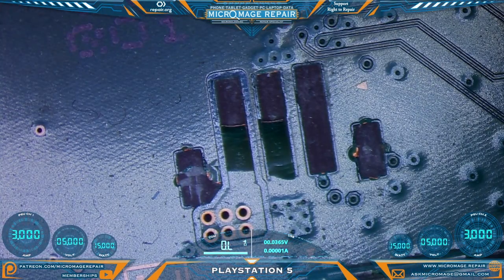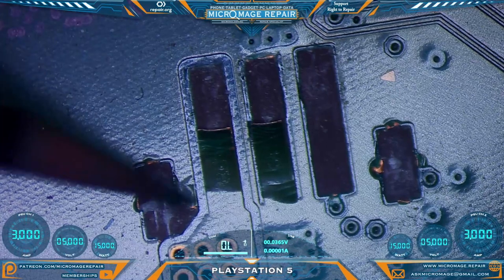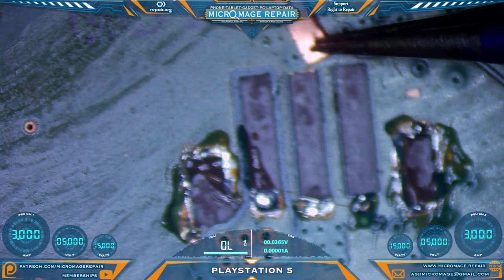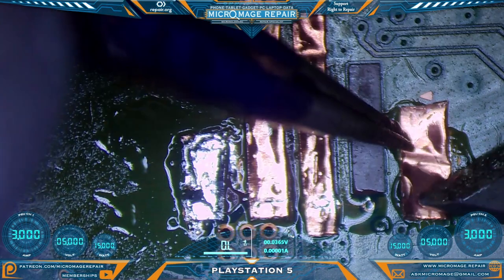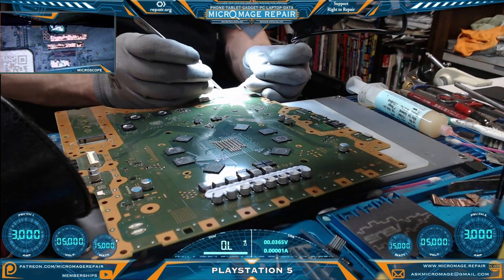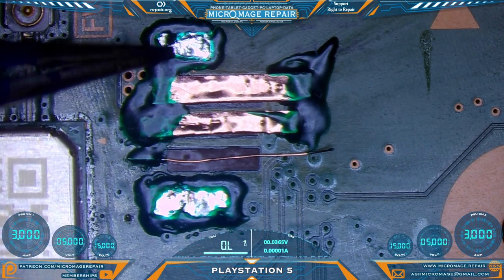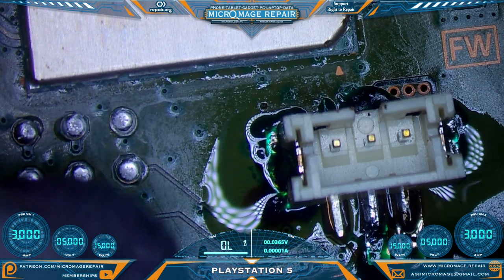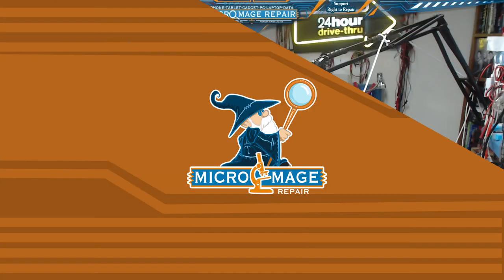PS5: ☢💨Fan Connector Ripped off Board!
🔧Tools🔧
WXPP Tips
WXP120 Tips
WXMP Tips
Mechanic Platform tip
My Entry Level Station
Microscope Lighting
Microscope Arm
USB C battery module
Grinding Tools
E108
MAANT D1
or
Switch docking dongle
Gloves
High temperature gloves
T8280 Preheater
OEM Switch charger